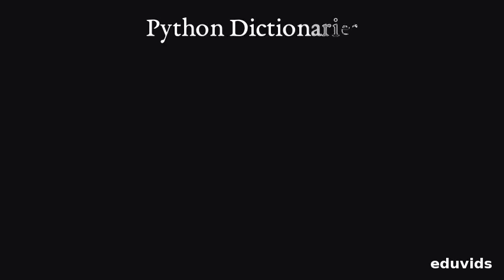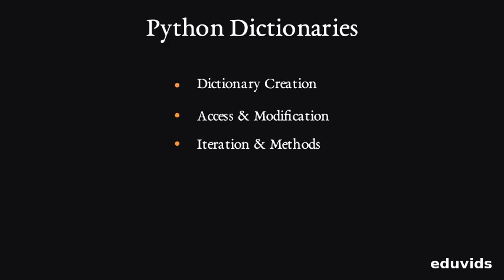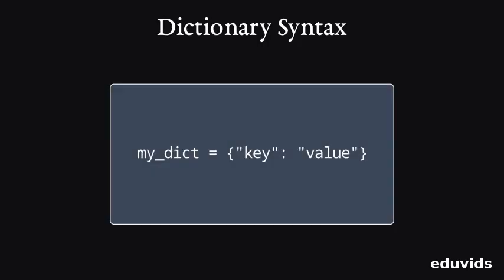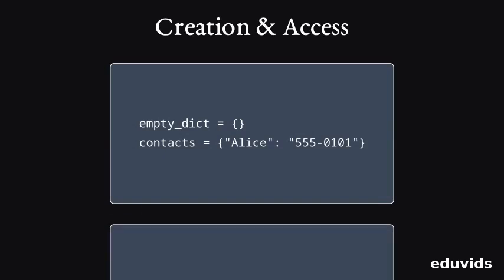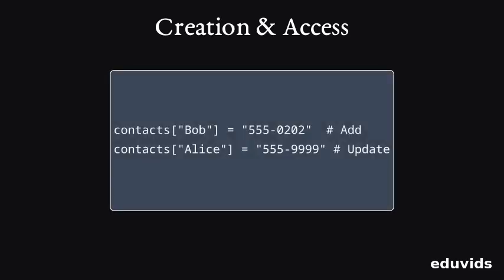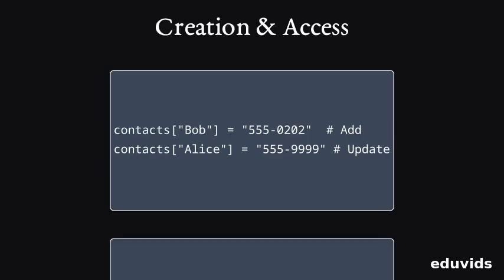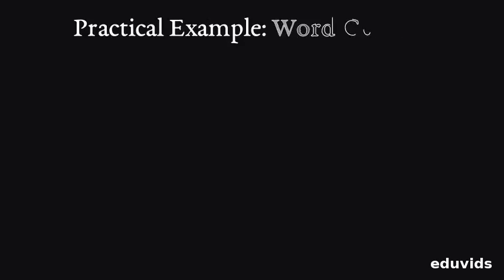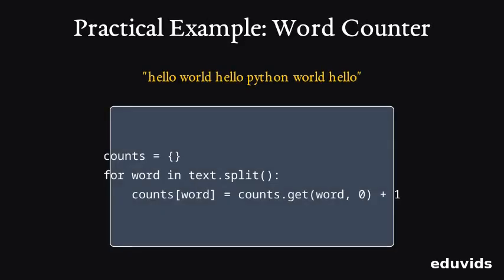Learn Python Dictionaries: Creation, Access, Update, and Looping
Learn how Python dictionaries work and why they’re essential for fast lookups and data organization. This video covers dictionary syntax, creating and accessing key‑value pairs, handling missing keys with get, and modifying entries through addition, update, and deletion. You’ll see how to iterate over keys, values, and items, and explore useful methods such as keys(), values(), items(), pop(), popitem(), and clear(). Real‑world demonstrations include turning a phone contact list into a dictionary and building a word‑frequency counter from a paragraph. By the end, you’ll understand the core operations that make dictionaries a versatile tool for many programming tasks.